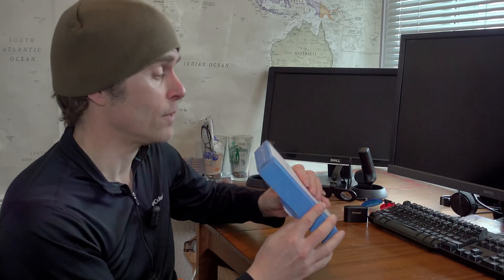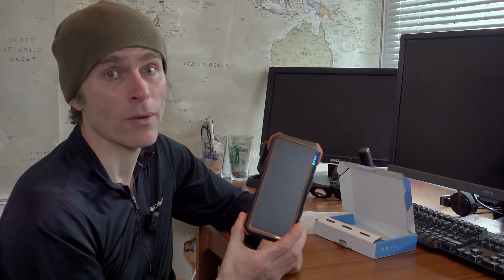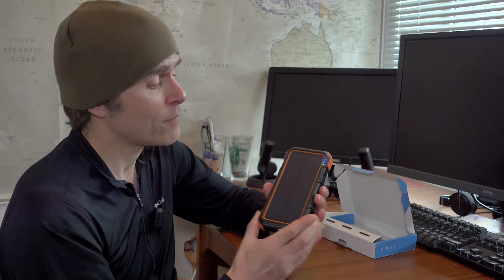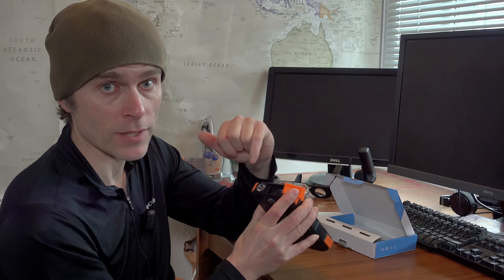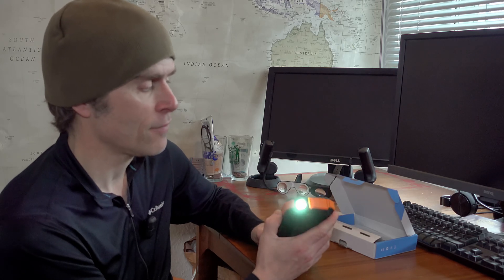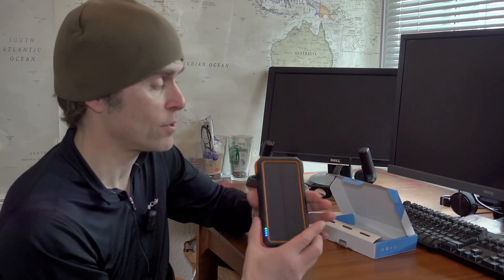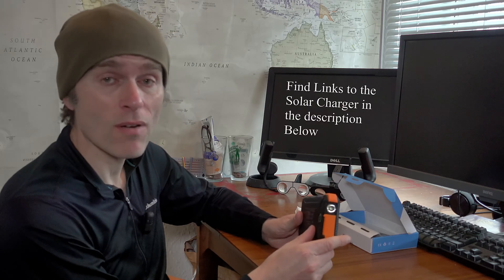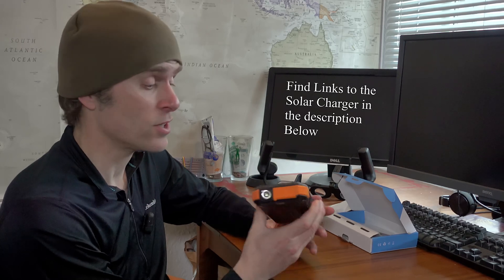Solar Charger Power Bank Review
Here is my review of a great Solar Charger Power Bank.
The specs for the charger are as follows.
1. Solar panel: 5.5V / 1.9W
2. Output USB port: 5V ⎓ 3.0A（Max）
3. QC output port(blue): 5V ⎓ 3.0A(Max); 9V ⎓ 2.0A(Max); 12V ⎓ 1.5A(Max)
4. USB C port:
Output: 5V ⎓ 3.0A(Max); 9V ⎓ 2.0A(Max); 12V ⎓ 1.5A(Max)
Input: 5V ⎓ 2.3A(Max); 9V ⎓ 2.0A(Max)
5. Micro USB Input port： 5V ⎓ 2.3A(Max); 9V ⎓ 2.0A(Max)
6. Dimension: 6.9*3.46*1.18 in / 17.5*8.7*3cm
7. Totally weight: 549g/1.2 Ib

Due to Covid-19 Amazon UK has sold out, but here is a similar product from the same company.

Translated titles:
Revisión del banco de energía del cargador solar

Solar Charger Power Bank Bewertung

Examen de la banque d'alimentation du chargeur solaire

Revisão do banco de potência do carregador solar

सोलर चार्जर पावर बैंक की समीक्षा

استعراض شاحن الطاقة الشمسية شاحن البنك

Revisione della banca di potere del caricatore solare

ソーラー充電器パワーバンクレビュー

Przegląd banku energii ładowarki słonecznej